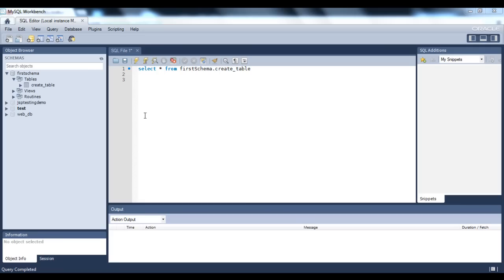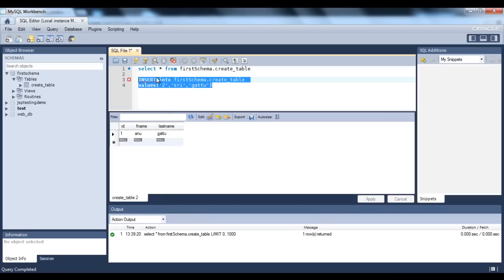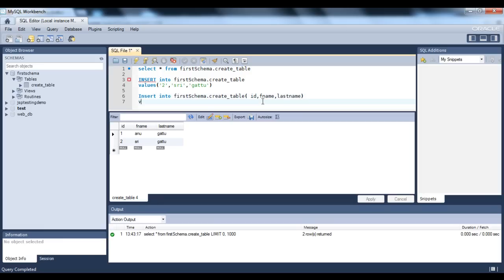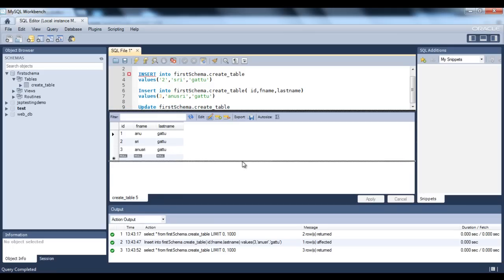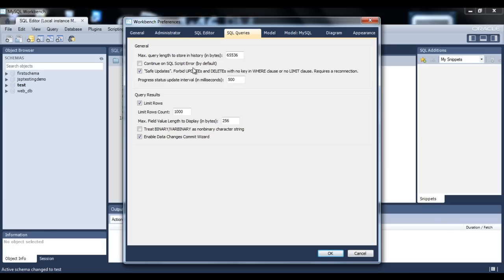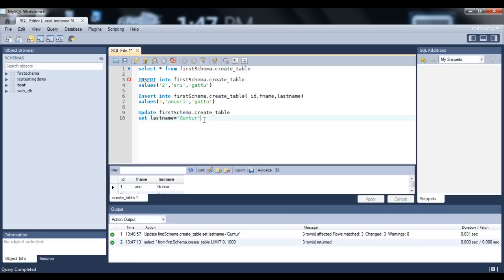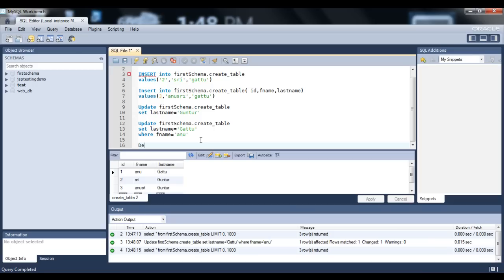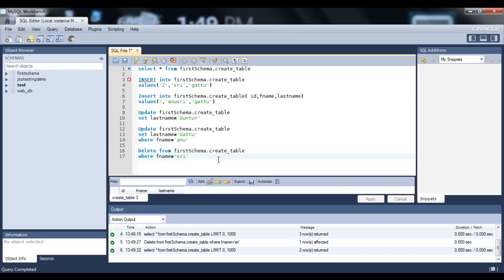Insert,Update,Delete by writing Queries - MYSQL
Basic keywords explanation with example in MYSQL Workbench i.e. Insert , Update , Delete